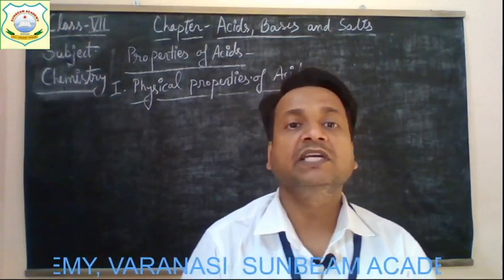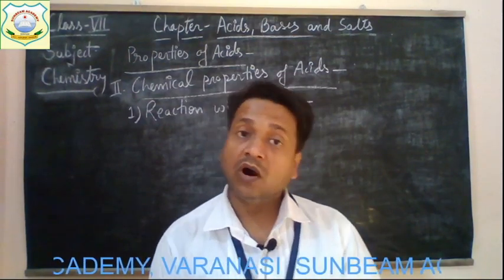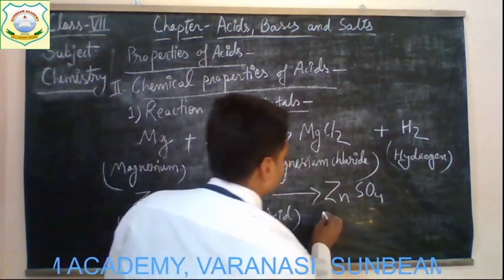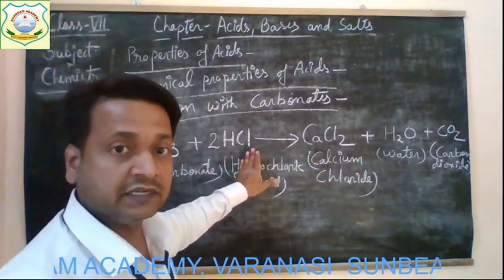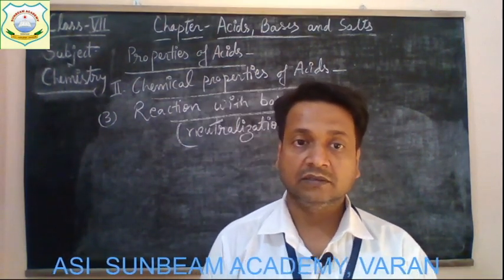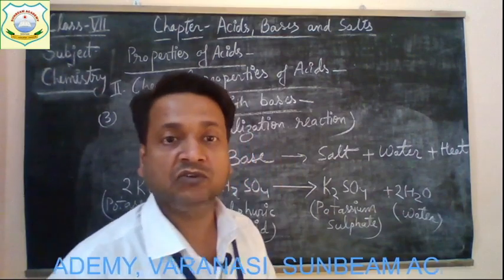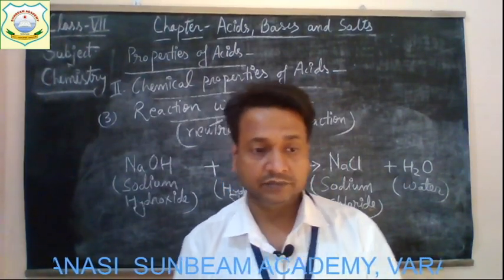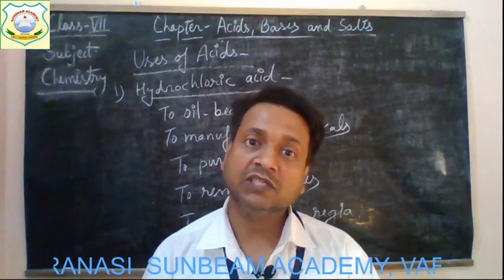VII_Chemistry_Acids, Bases and salts